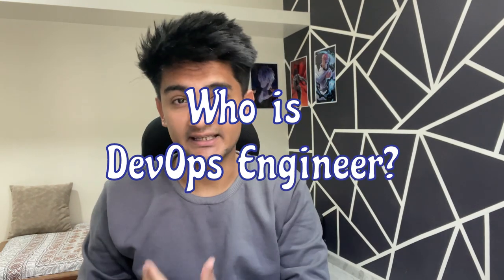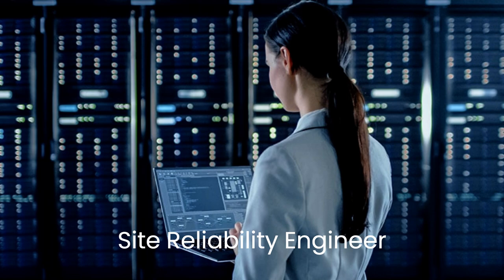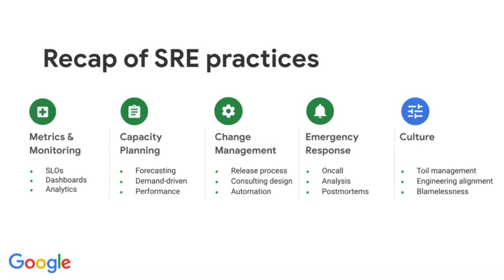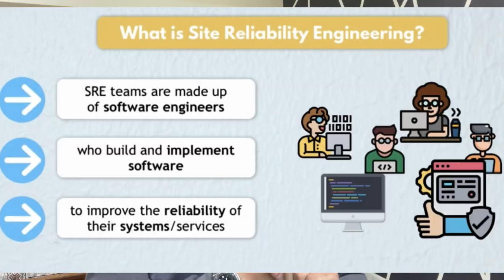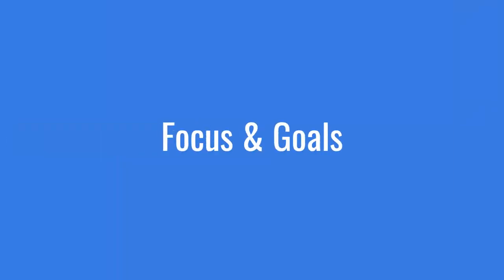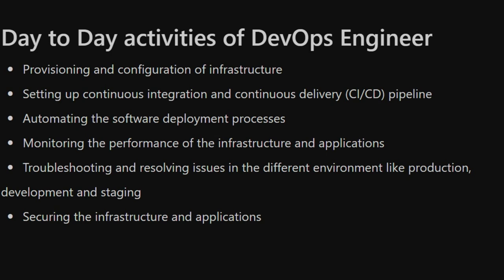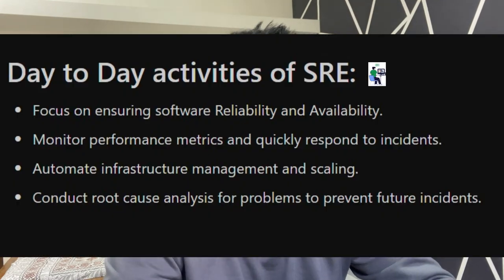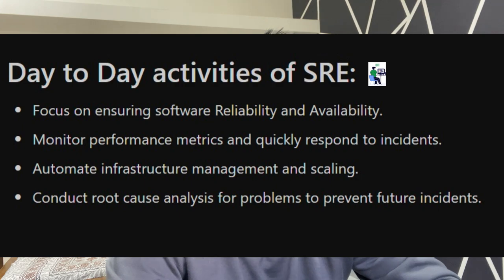Devops vs SRE : Difference between DevOps Engineer and Site Reliability Engineer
In this DevOps tutorial understand the difference between Devops engineer and SRE engineer. We will be comparing DevOps engineer role and Site Reliability engineer role to help you understand which one is better for you.

We are discussing Devops vs SRE salary, Roles and responsibilities of SRE and Devops and more, along with this in this Devops tutorial we are discussing two interesting case studies by Netflix and Etsy to understand how devops engineer works and How SRE works.

Timestamp:
Intro 0:00
Agenda 0:50
Who is DevOps engineer 01:30
Who is Site Reliability Engineer 01:50
Focus and Goals of DevOps Engineer 02:23
Roles and Responsibilities of SRE Engineer 02:43
Day to Day activities of Devops engineer 03:05
Day to Day activities of SRE engineer 03:32
DevOps engineer Tools and Technologies 03:50
Tools and Technologies used by SRE 04:30
DevOps engineer Salary vs SRE Engineer Salary 05:10
Skills required to become Devops engineer 06:00
Skills required to become SRE 06:18
Case Study 1: Etsy DevOps Trasnformation 07:05
Case Study 2: Netflix SRE Practices 07:59
Outro for DevOps vs SRE 09:10

After watching this video you will understand the difference between DevOps engineer and Site Reliability Engineer Role, along with their salary, goals and skills.

Cloudchamp is your favourite Youtube channel to learn Devops and cloud. The motive of this channel is to help people learn Devops tools and technologies along with sharing my learnings on Devops, AWS and Freelancing.